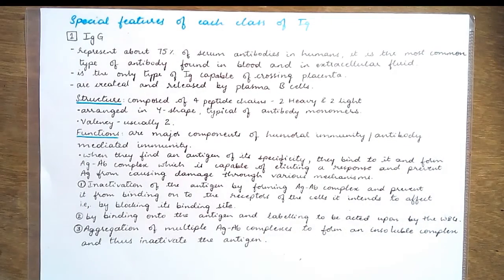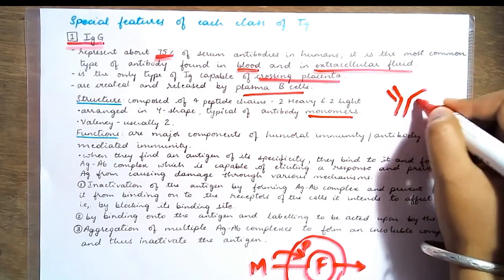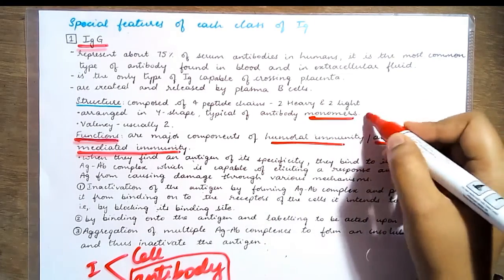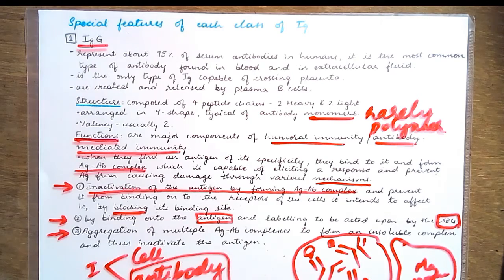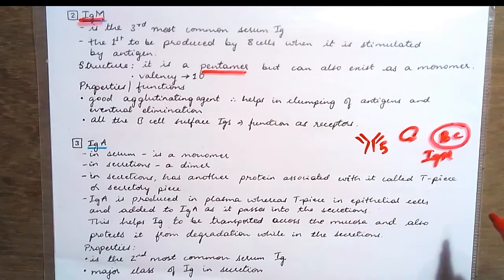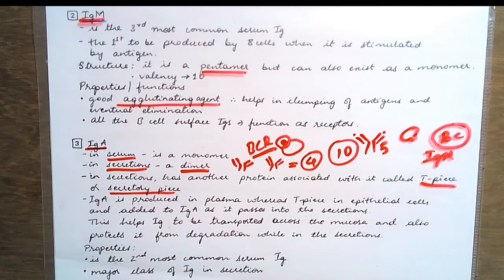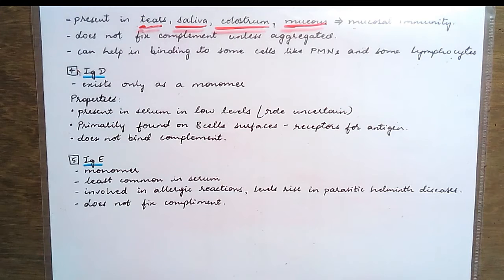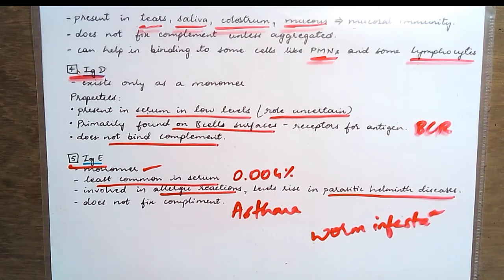IMMUNOGLOBULINS part3: types, properties and functions of immunoglobulins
Each type of immunoglobulin explained with structure, features and functions..